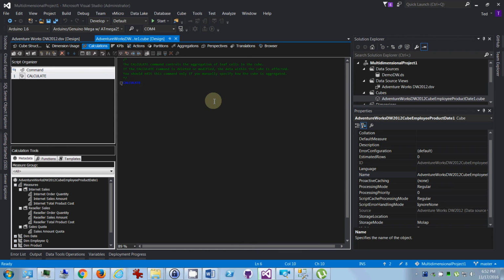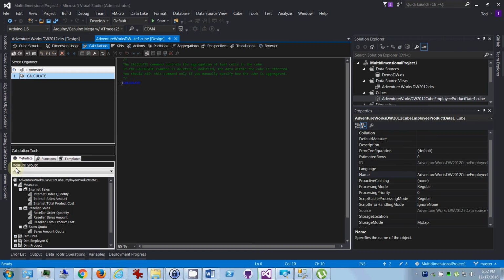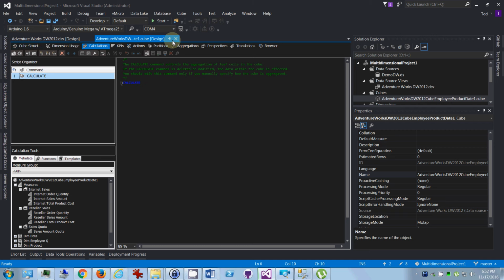09 SSAS Fixed Calculation